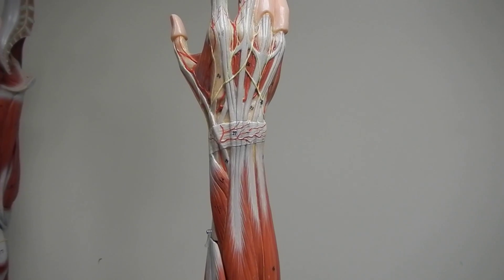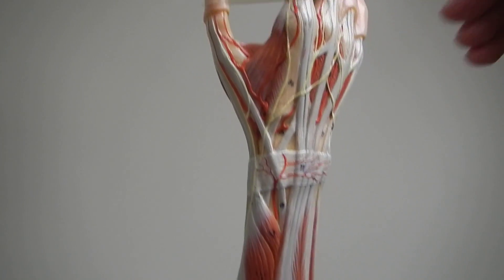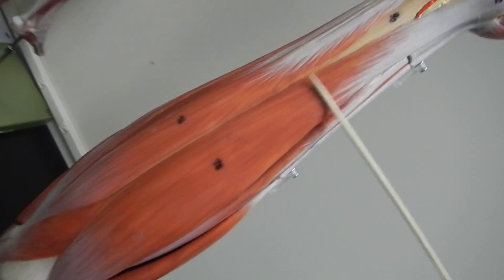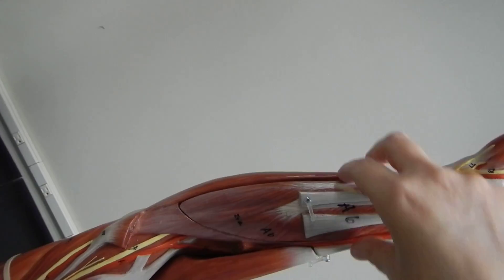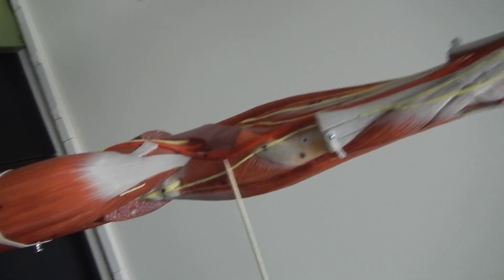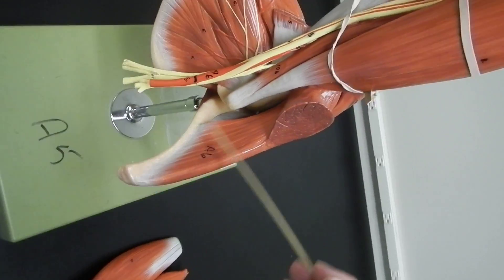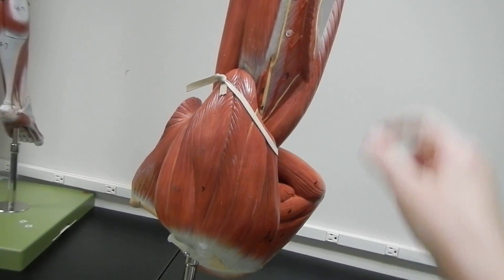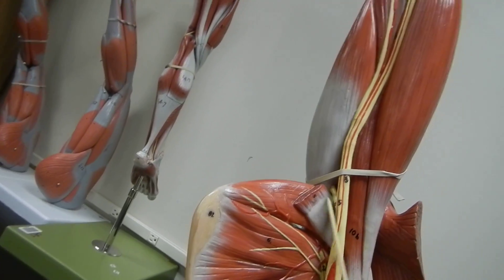ARM-MODEL-videos 003.MOV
BIO 141 @ TCC.
The arm model explained by Dana Mills, student.